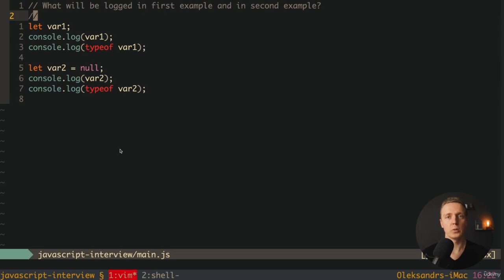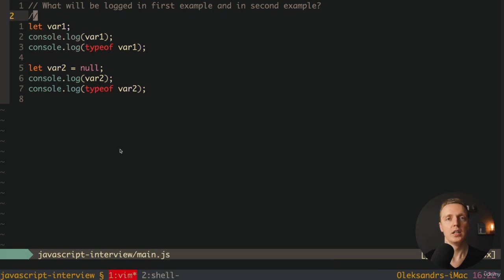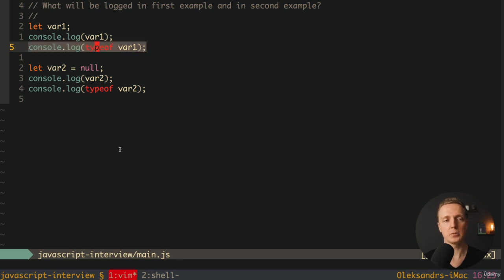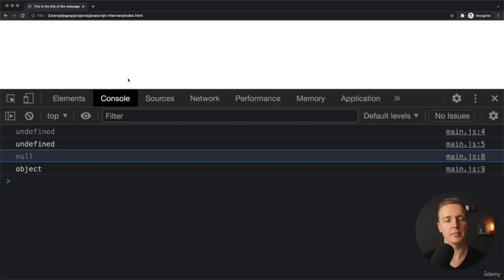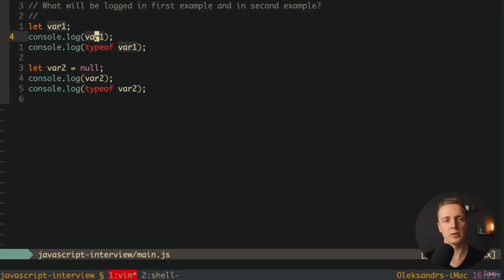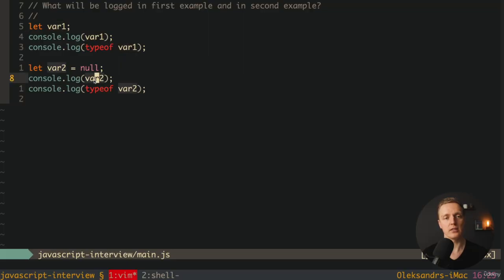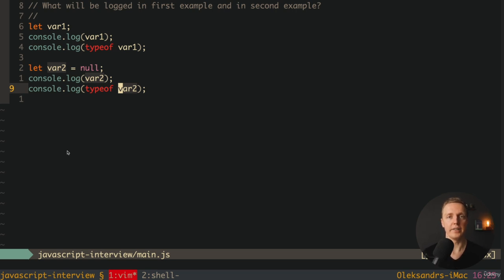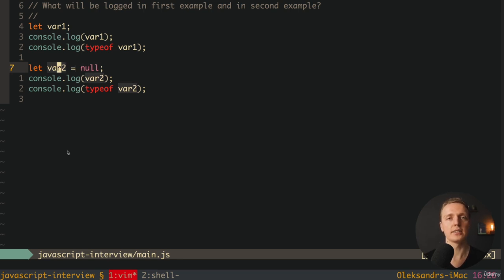4 Difference between null and undefined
difference between null and void in javascript
everything about null and void